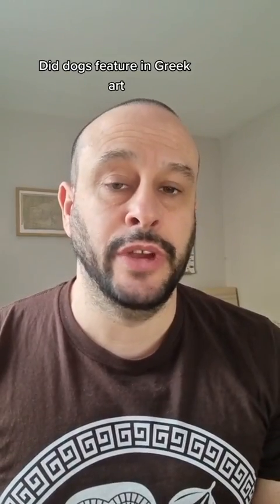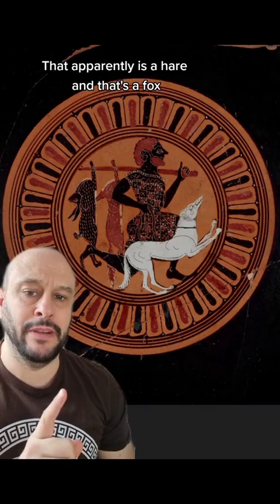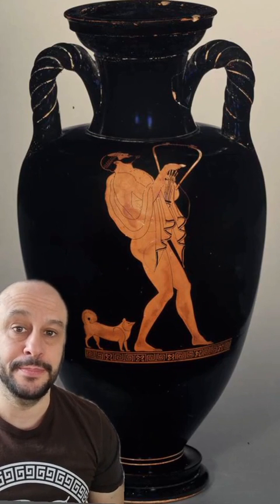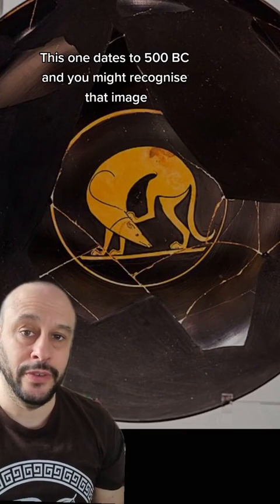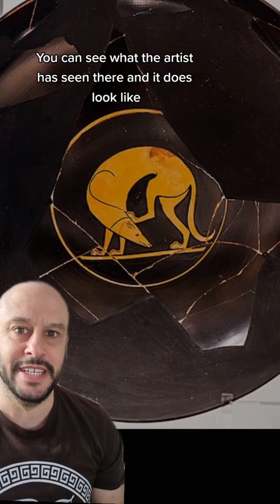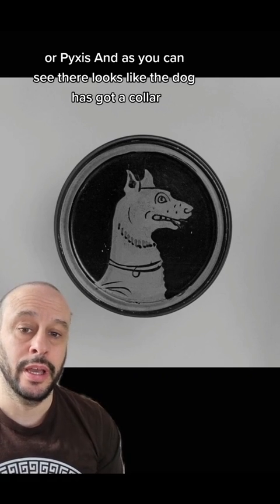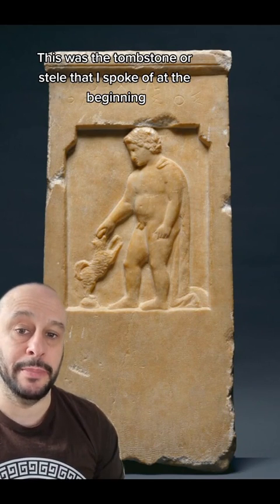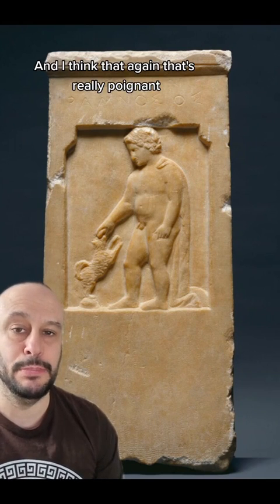Dogs in ancient Greek art.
Here are a few images of dogs in ancient Greece.